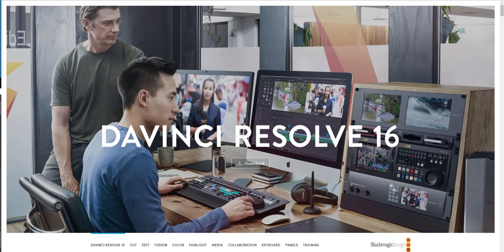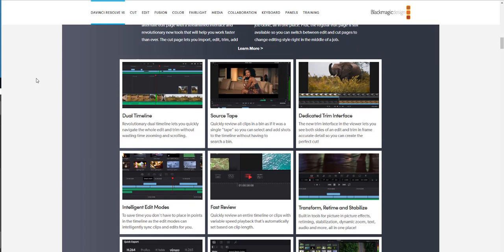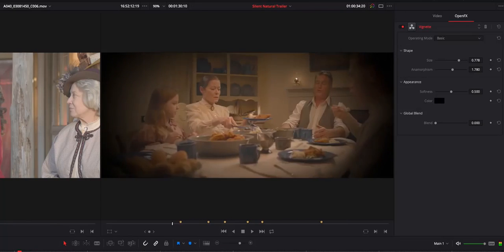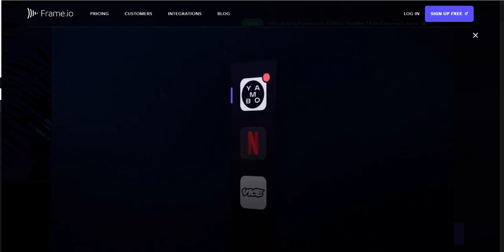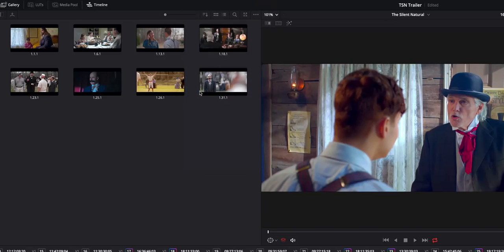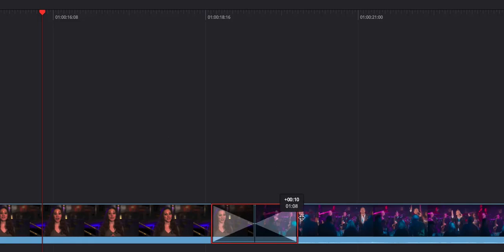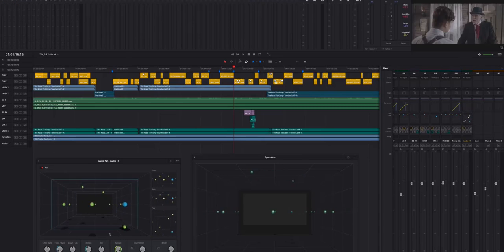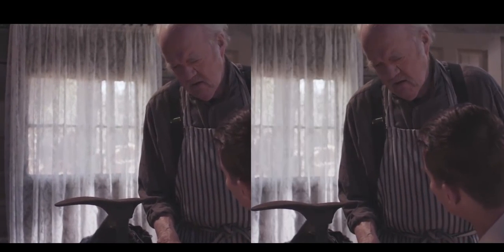DAVINCI RESOLVE 16 IS HERE! - INCREDIBLE RELEASE - FIRST LOOK & WHATS NEW.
This is the resolve 16 whats new video review and first look, this was announced at the NAB 2019, and this tool packs a punch!

Links:
Resolve 16: